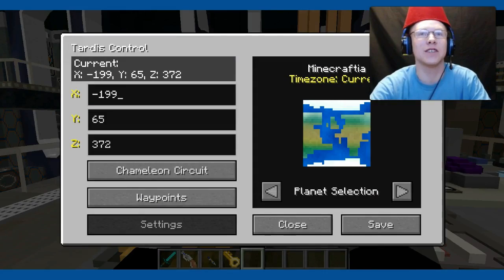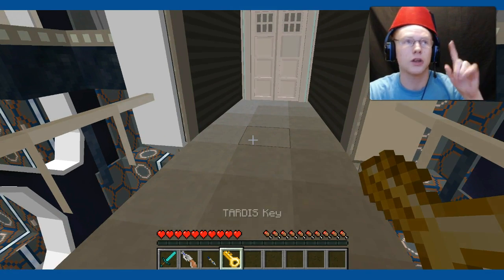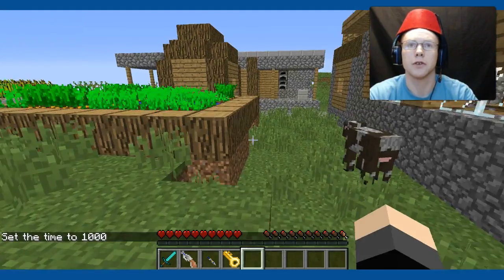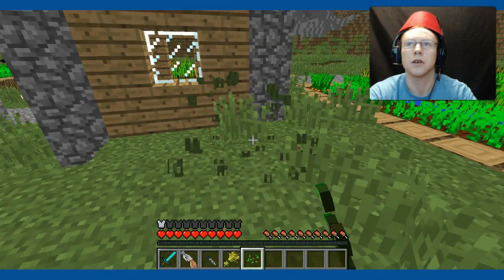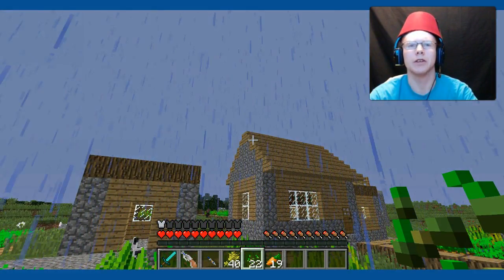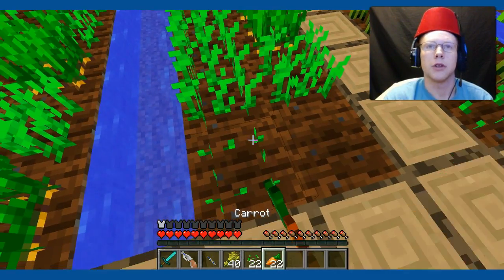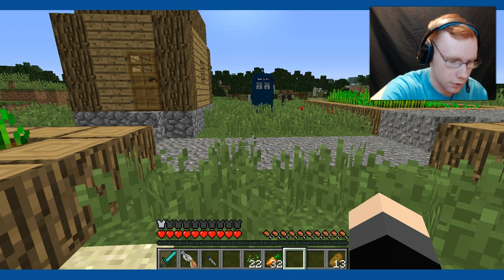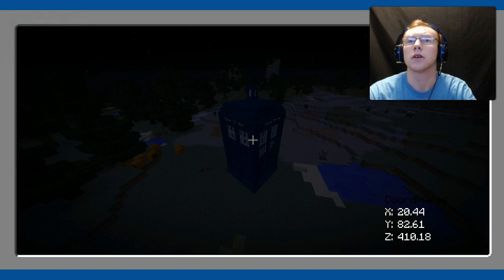Modded Minecraft: Doctor Who? - Lets Get to the T.A.R.D.I.S.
I do not own Doctor Who or its music the music in this vid belong to the creators of Doctor Who and BBC music used used was the main theme during the era of the 11th Doctor  Vid not Monitized